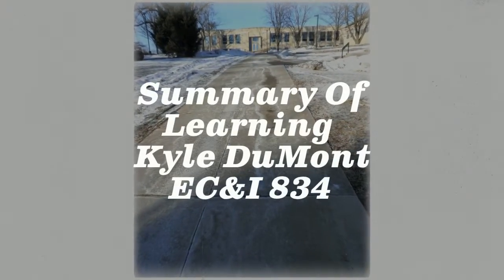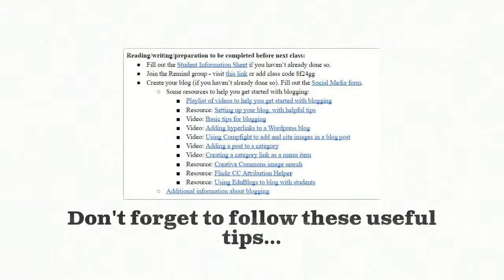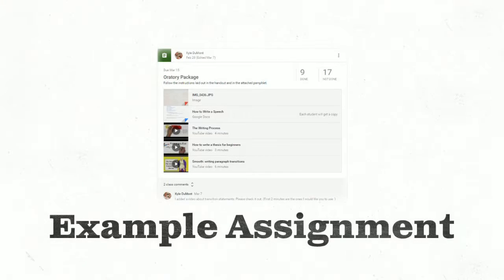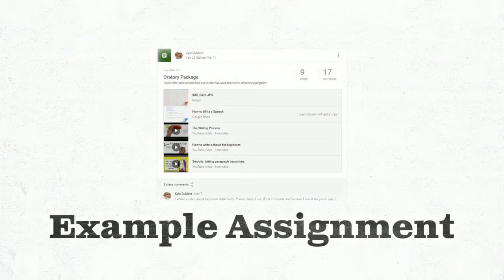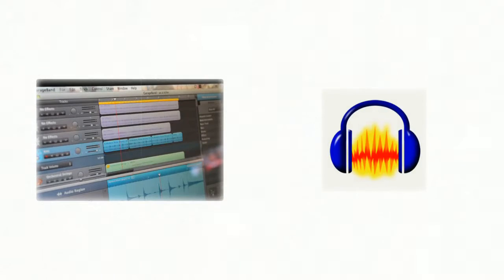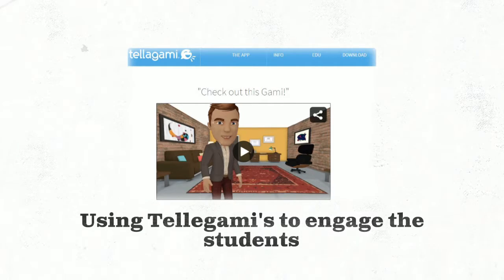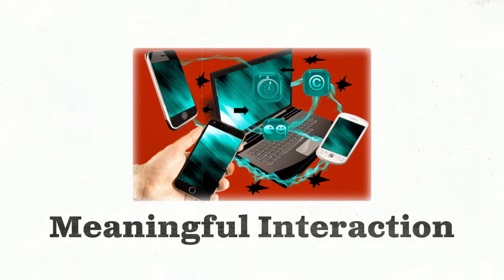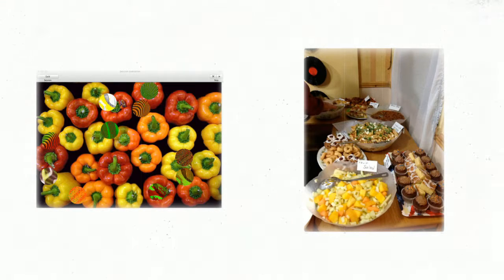Kyle DuMont EC&I 834 Summary of Learning